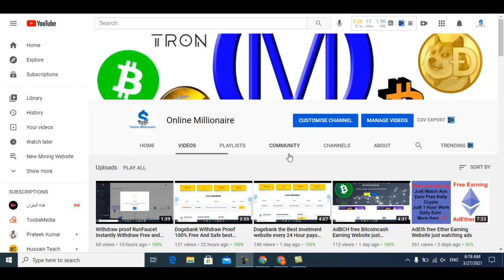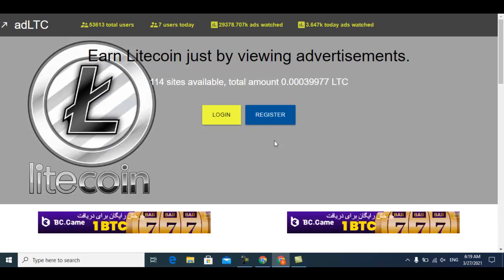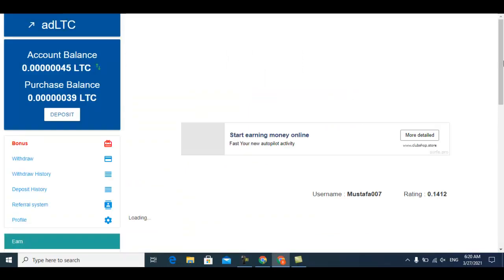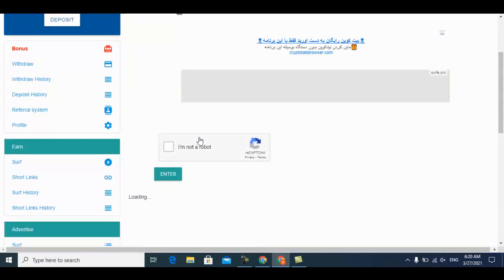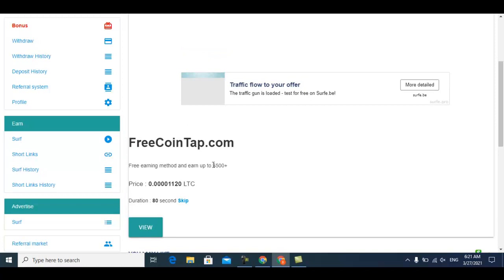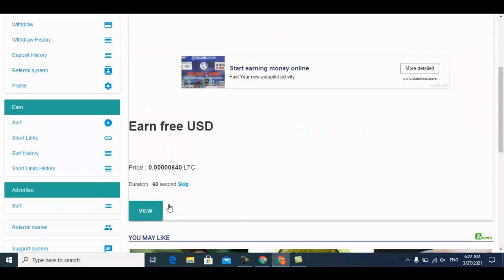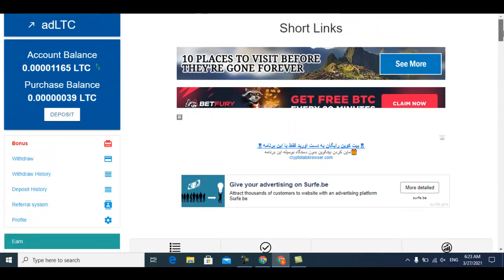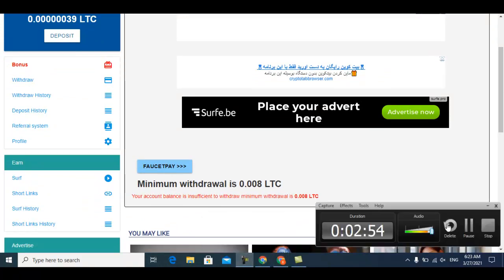Adlite Earn Free Crypto Just Watching Ads Free And Safe Earning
m.crypto.cryptocurrency.mining.bitcoin,dogecoin,litecoin,ripple,btc.eth,free
tutorial,bitooin,earn money.investing.cryptocurrencytrading.ethereum,earn
Ethdrain App
Ethdrain App Withdraw proof
Btcrewardy